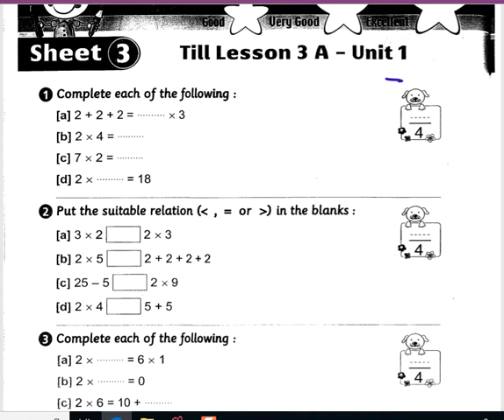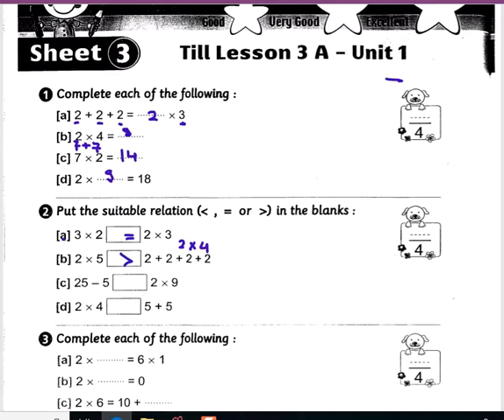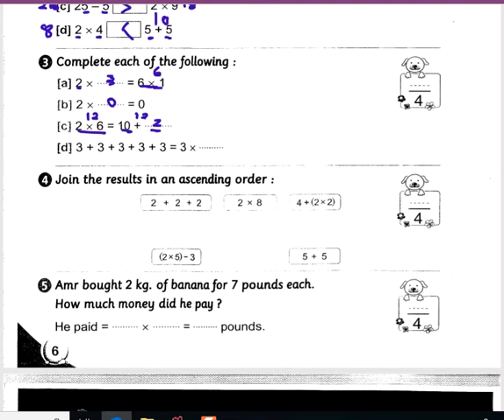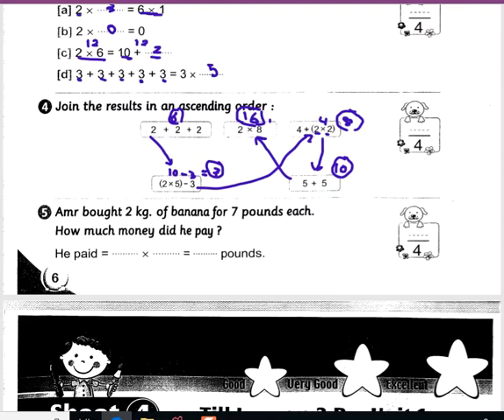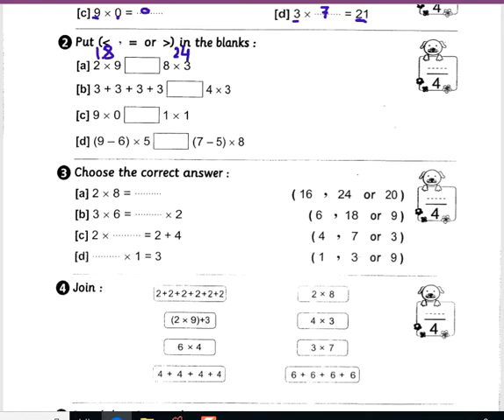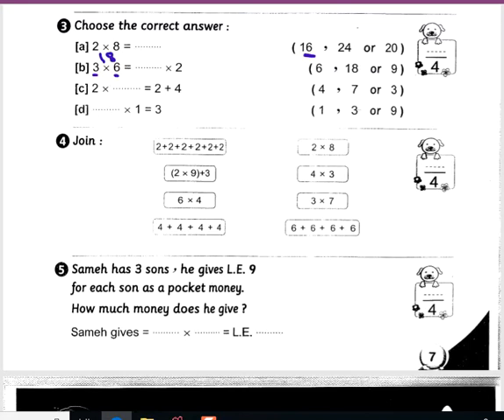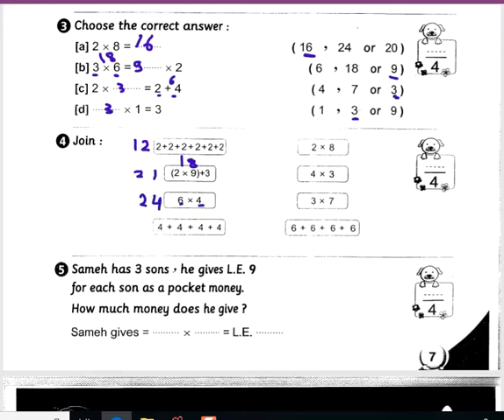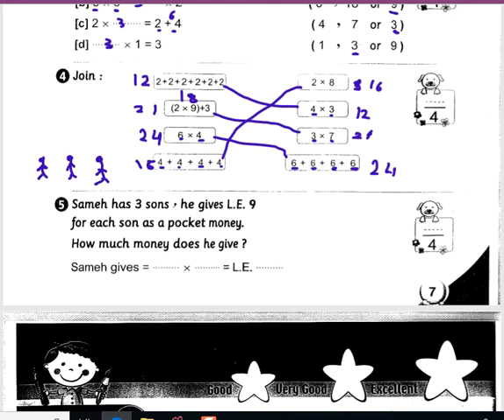sheets 3 , 4 for grade 2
Explain the lesson of the multiplication table for the second grade
Teaching children multiplication table
Teaching children the meaning of multiplication